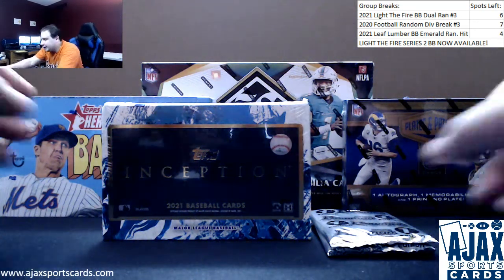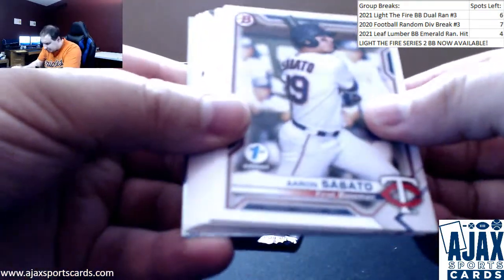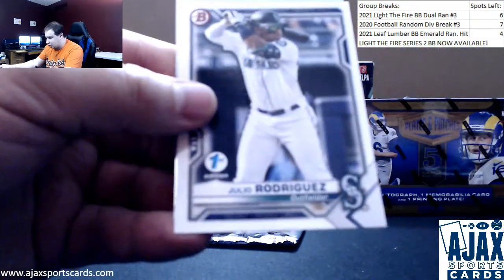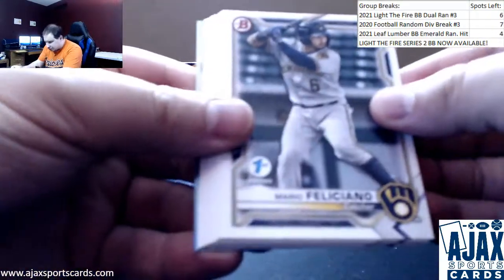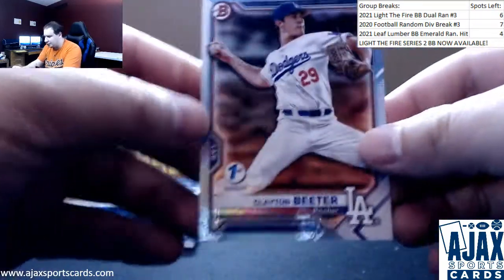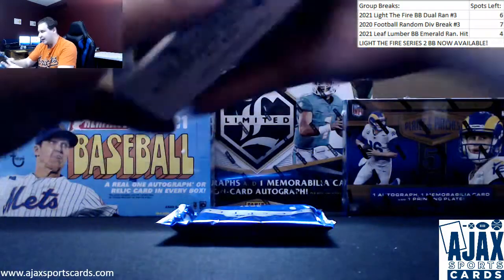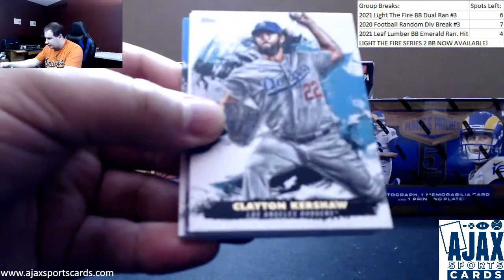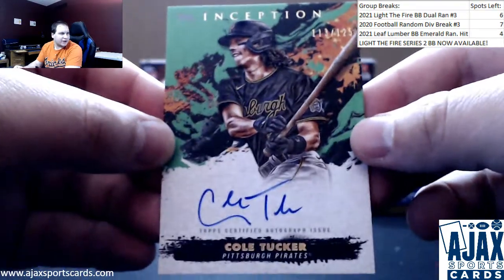Garrett-(1) 2021 Topps Inception BB, (2) 2021 Bowman 1st Edition Packs Live Break